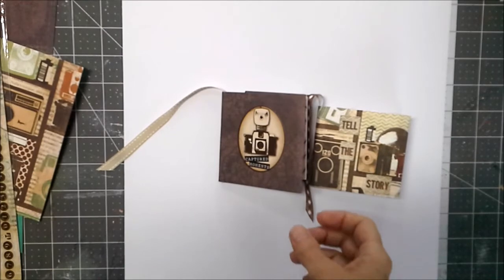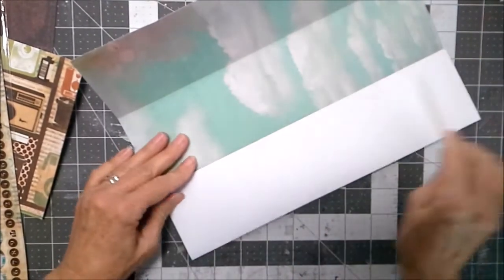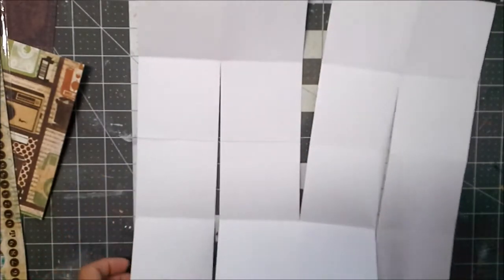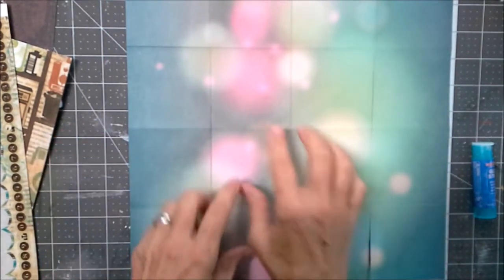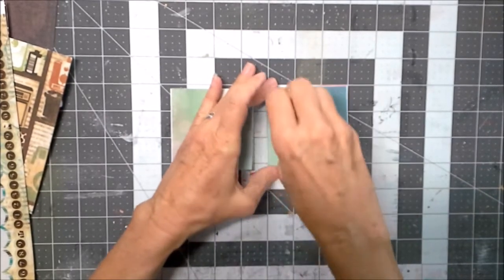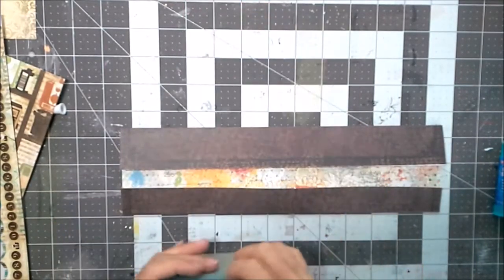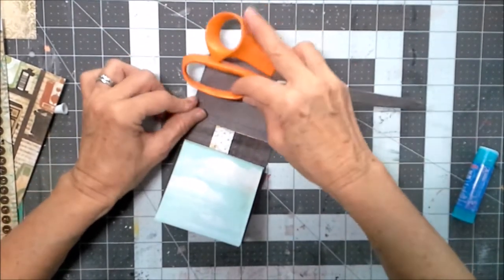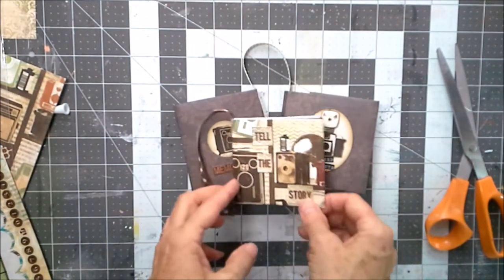How to make a square minibook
I love The Frugal Crafter! Lindsey has fantastic ideas about using what you have and using UP what you have.  Here is my take on Lindsey's Square Book tutorial. You can find Lindsey's full tutorial here

Gluebooks
Handmade elements
Handmade cards